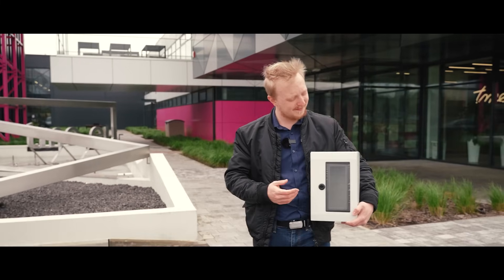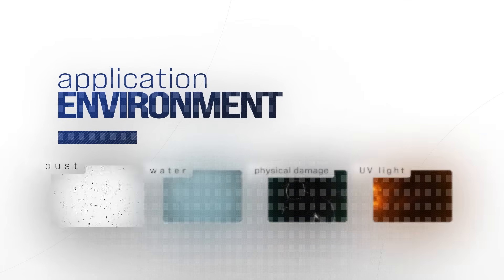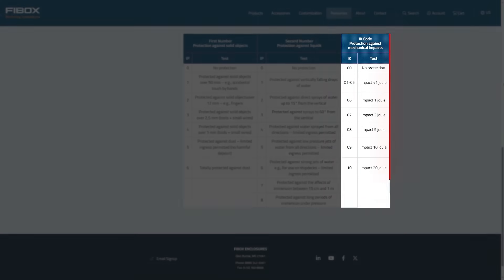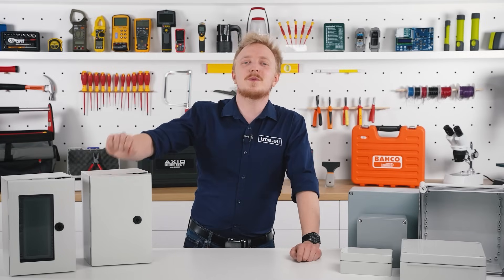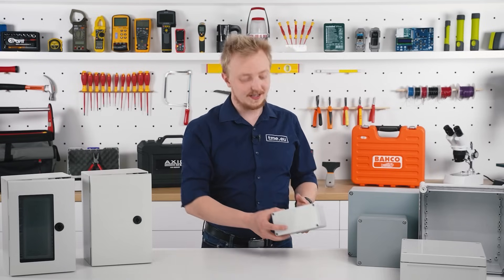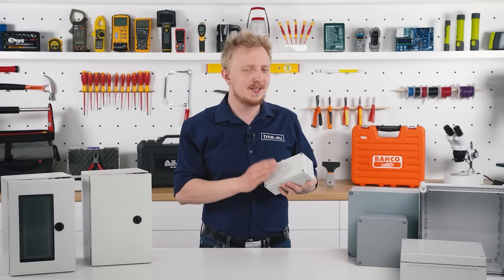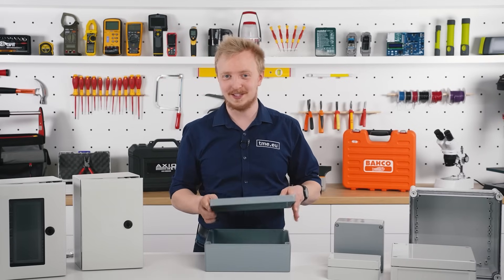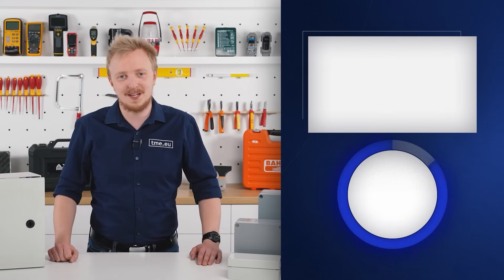How to Pick The Right Material? – Fibox Enclosures and Cabinets [OVERVIEW]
Fibox offers a selection of materials for their cabinets and enclosures. Is the Fibox ARCA the best choice in everyway? And how does it compare to the american 5.0 V8 Muscle car?

Each of Fibox materials offers different properties and applications. It might get confusing! But with this guide you will know the differences between polycarbonate and ABS plastic. You will also know when the aluminium is a better choice than polyester.